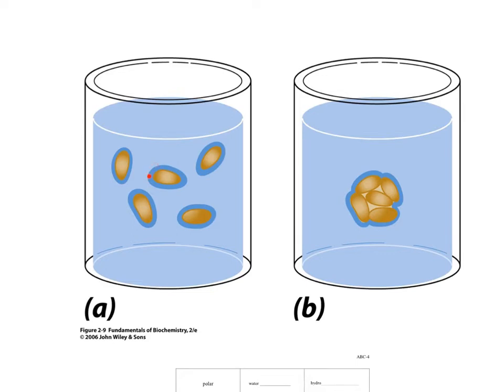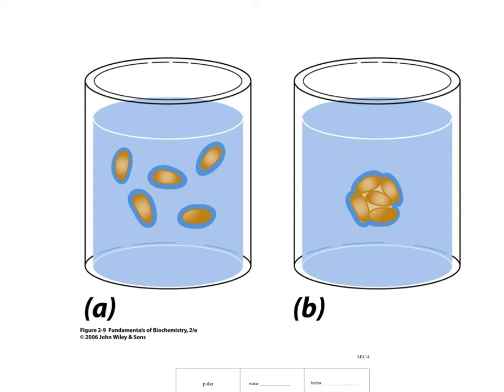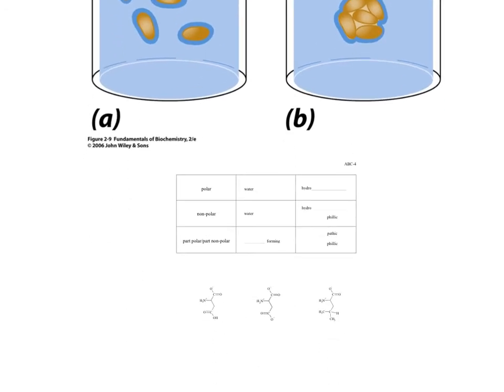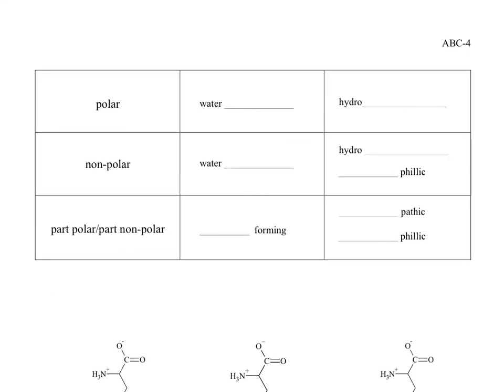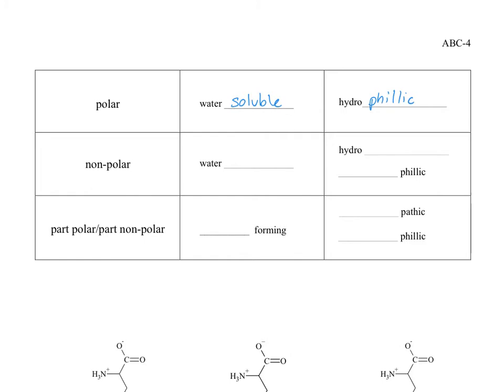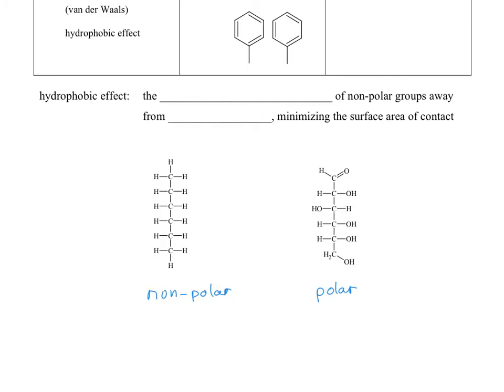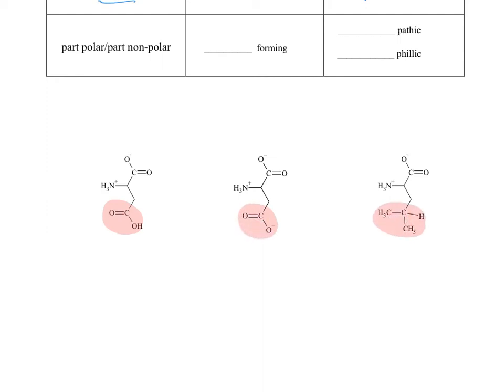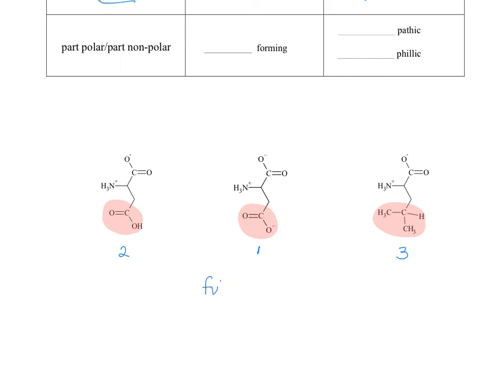A Polarity 200728